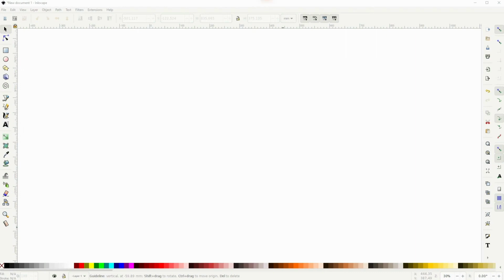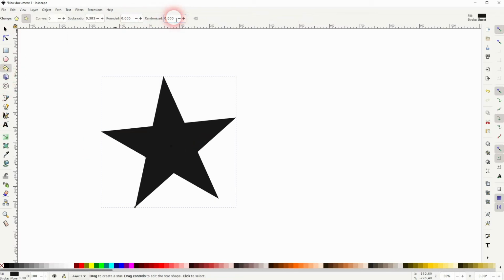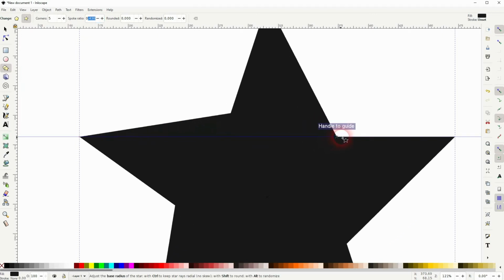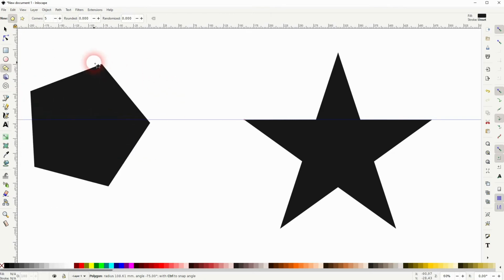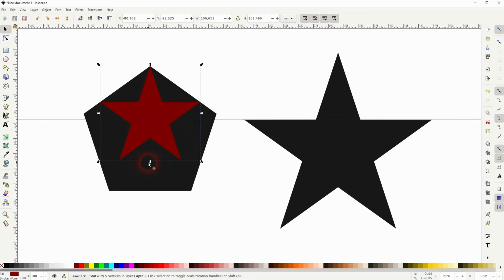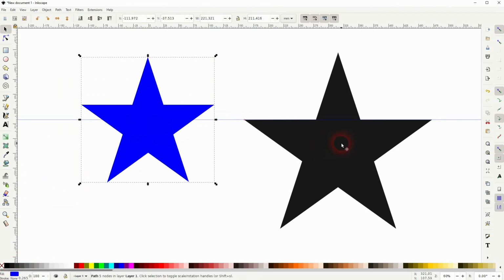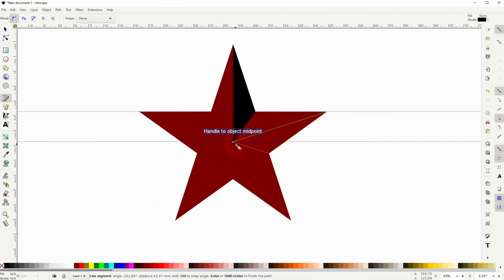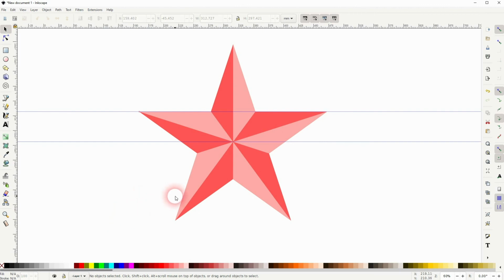Create a Nautical Star in Inkscape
In this tutorial I'll show you how to create a nautical star in Inkscape.